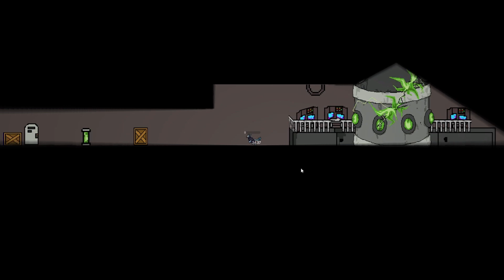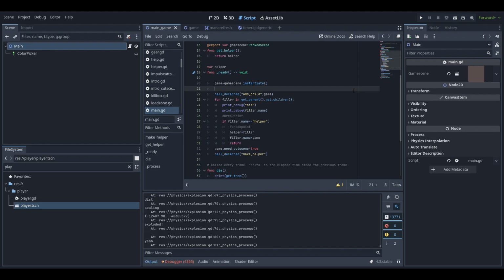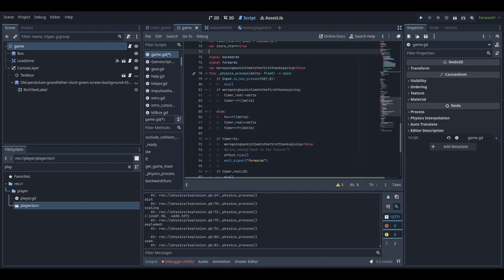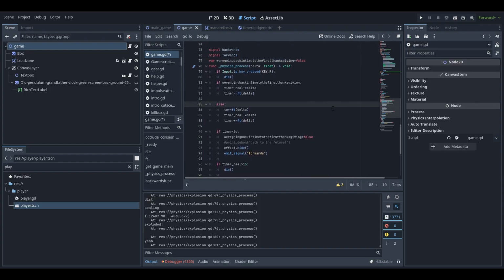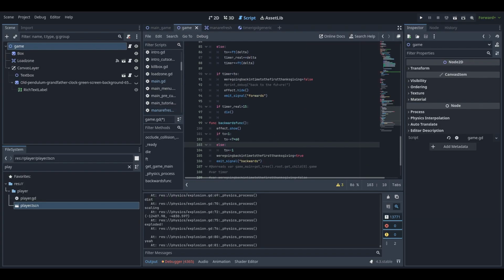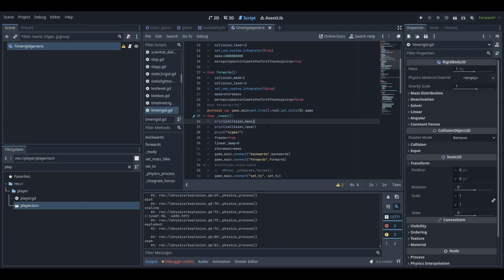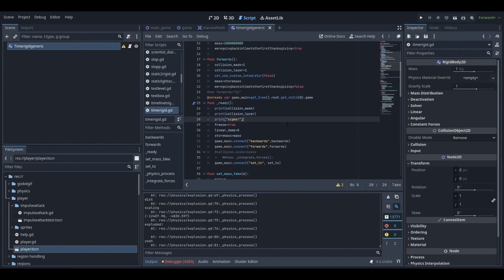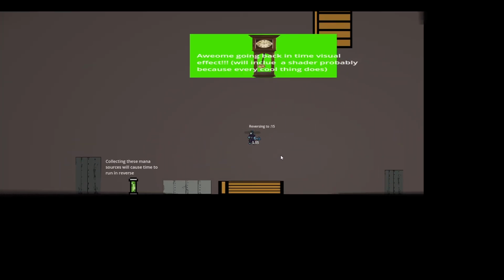Making time reversal in Godot for my dream game!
Wowie! That game looks pretty cool! Want to know a game thats even MORE cool!? It's hosted on a website, and you can play it for free!